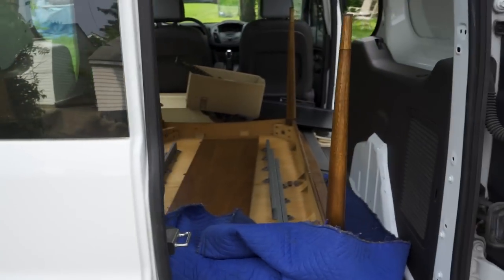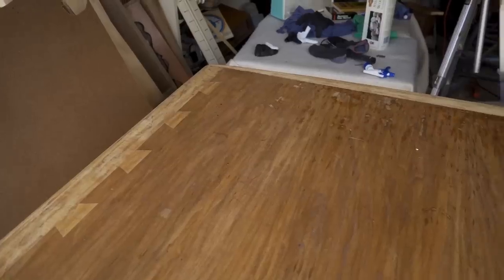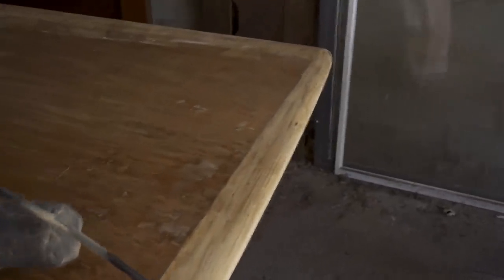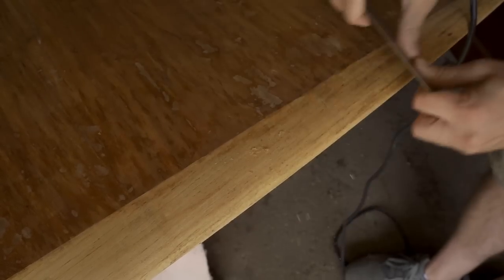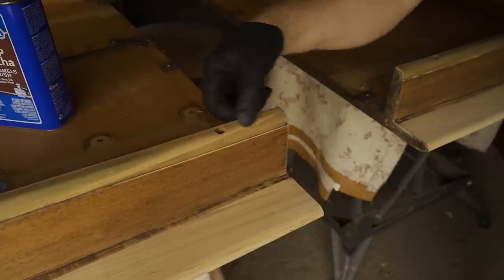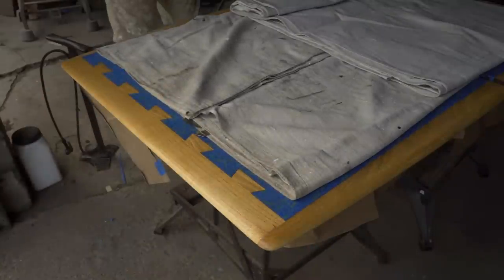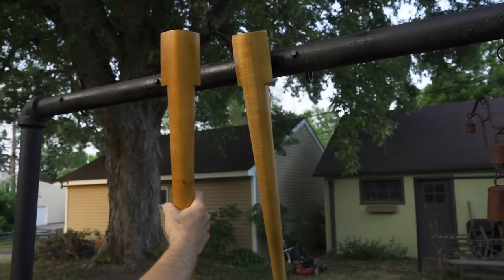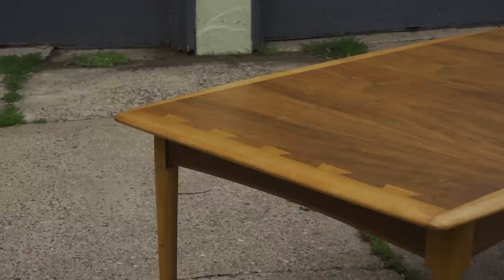I've Never Found One Of These Before | Vintage Furniture Refinishing - Repair - Restoration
I found an uncommon mid century piece at a garage sale and proceeded to give it the business.